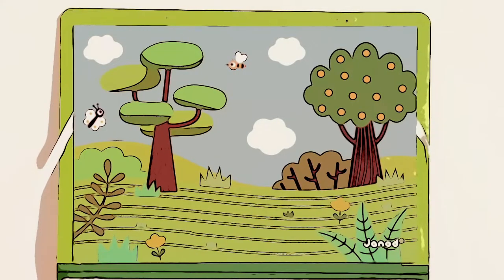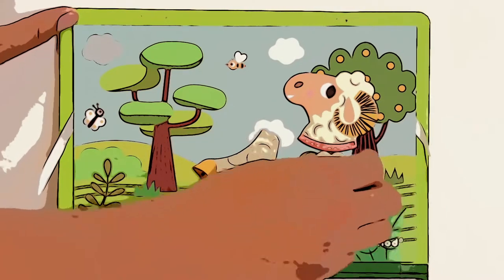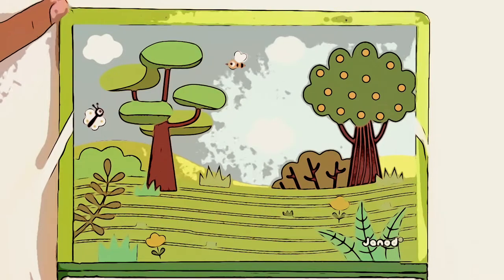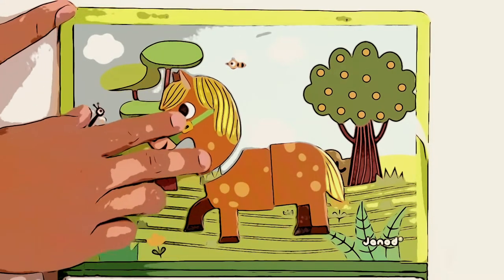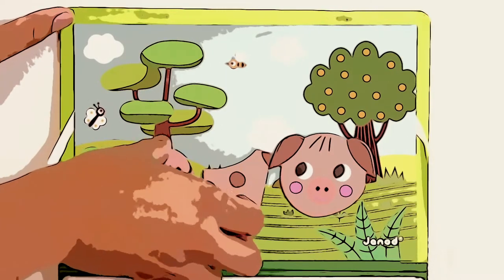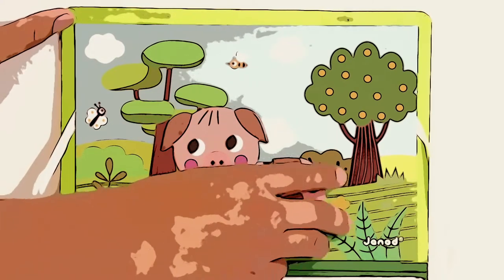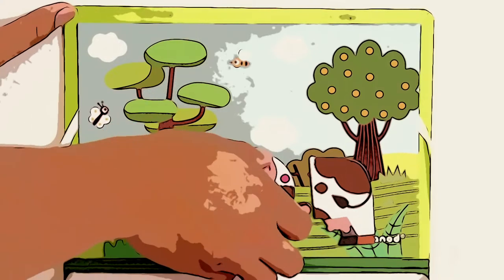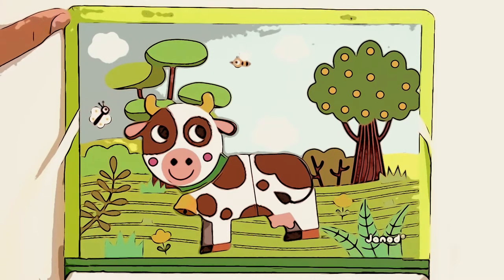Farm Animals Toys Surprises, Fun Learning Farm Animal Names For Kids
What  kind of animals are living at the farm?
See what animals there are, and make the puzzle.

Cow, Horse, Sheep, Pig, farm animals, toys suprises, toys for kids

Welcome to LuroKids.TV where we create all kinds of educational videos for kids and toddlers using toy based learning. Here, families can join me as I discover new crafts and toys, unleash my imagination through play and have a whole lot of fun!
Our video formats span from vlogs, skits, animations, and experiments. Videos are offered in English and Dutch. Come along as LuroKids.TV plays with characters from Playmobile and Paw Patrol and many more, while learning the ABC, basic words, counting numbers and storytelling skills. Our video formats span from vlogs, skits, animations, and experiments. Videos are offered in English and Dutch.

LuroKids.TV is a safe, and kid-friendly channel that parents can trust to provide educational content for their little ones.